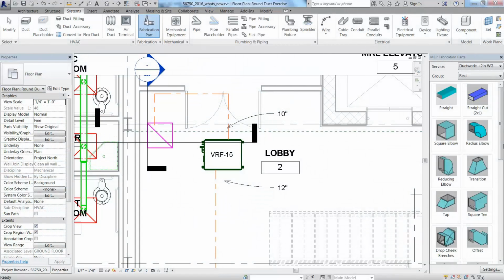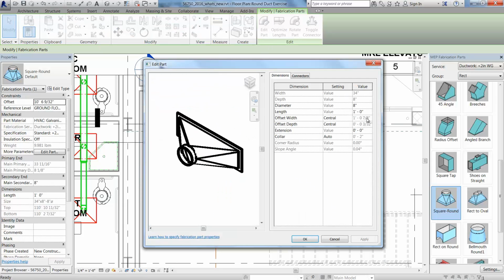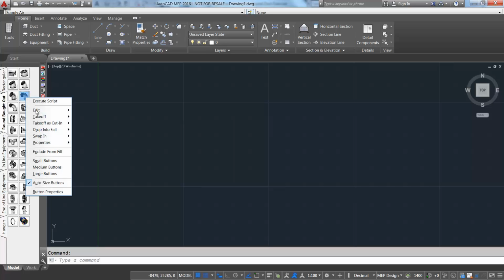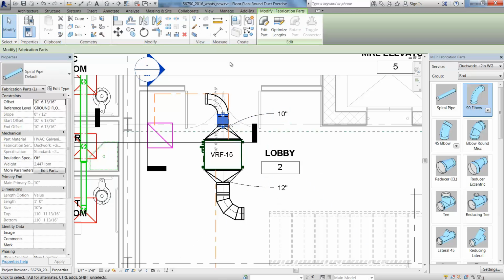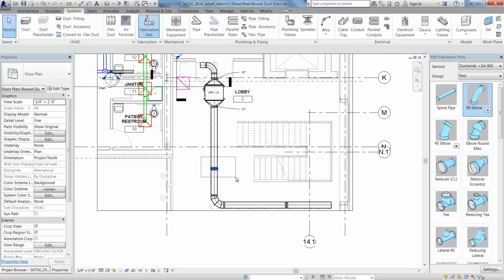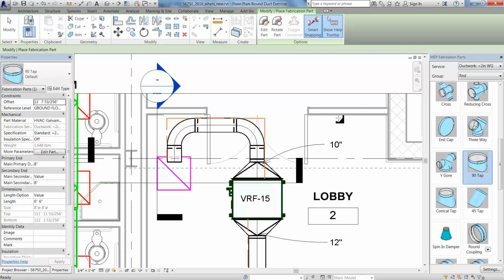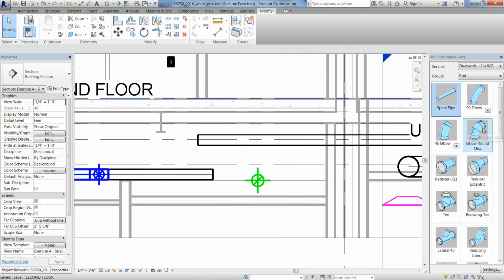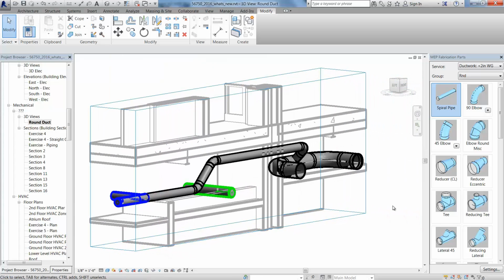Revit MEP 2016 03 round duct and straight optimization for fabrication